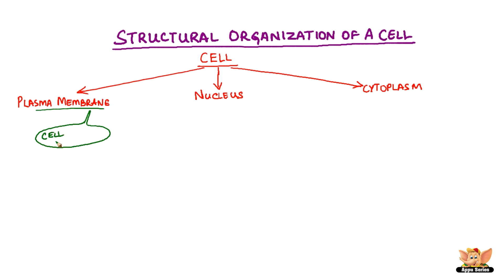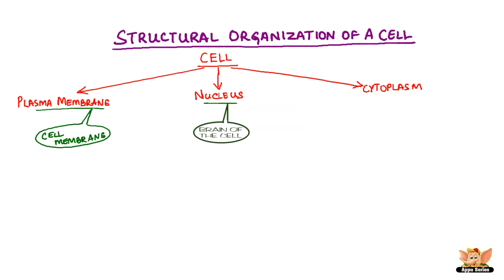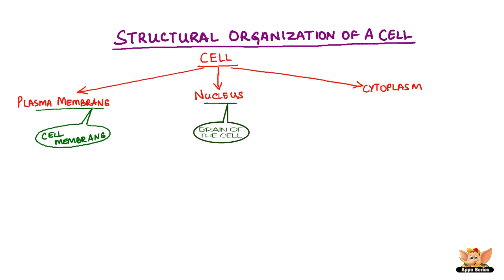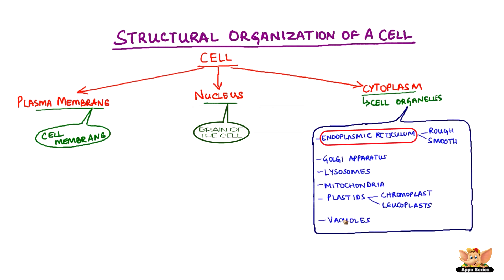Structural Organisation of A Cell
Structural organization of a cell is important understanding the cell. Here we learn the cell structure and its components - cell membrane, nucleus and cytoplasm. We also look at overview of different cell organelles in the cell.